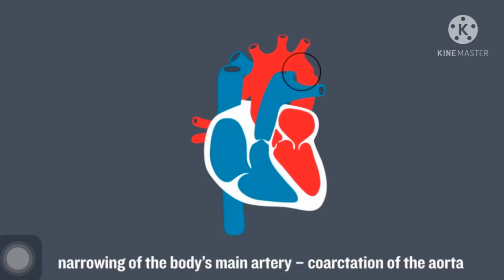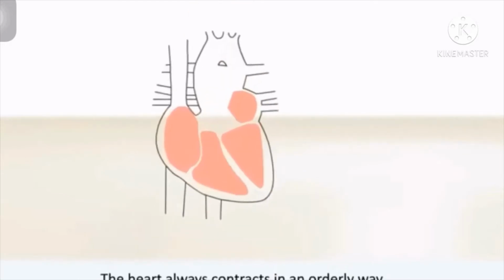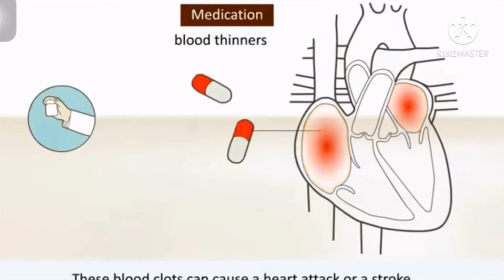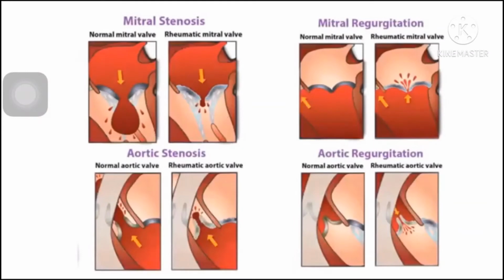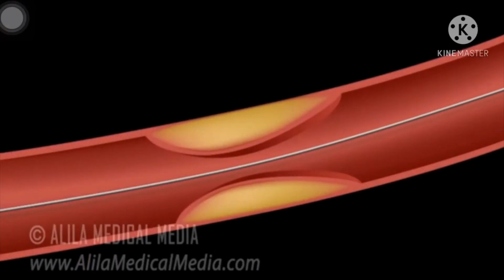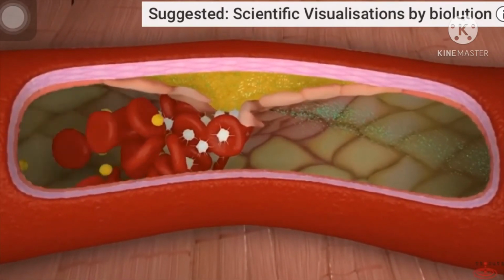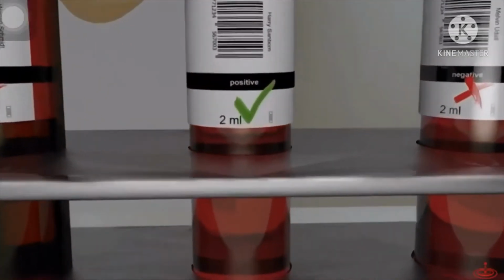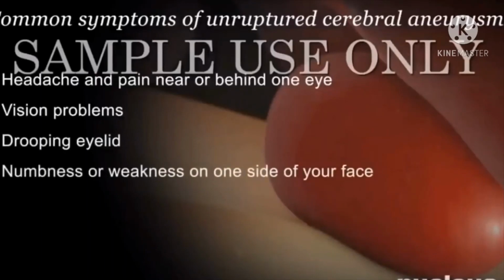Cardiovascular Diseases L4 Q4 MAPEH 7 Health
* A serious stroke can cause death.
* A person with both a first-degree relative (a parent or sibling) and a second -degree relative (uncle or grandparent) who suffer from heart disease before the age of 60 is nearly 10 times more likely to suffer from heart disease early in life.
* People who are alone are twice as likely to have a heart attack or sudden cardiac death as those who live with a partner or roommate.
* Negative emotions and depression are risk factors for heart attack and stroke. Conversely, happier people are less likely to develop heart disease.
* Laughing relaxes and expands blood vessels, which helps protect the heart.
Dep Ed materials